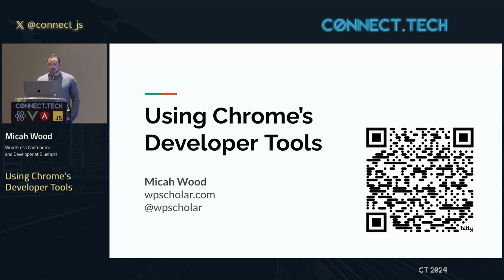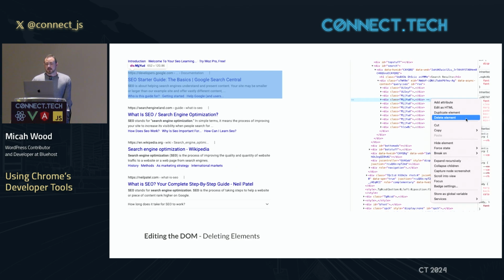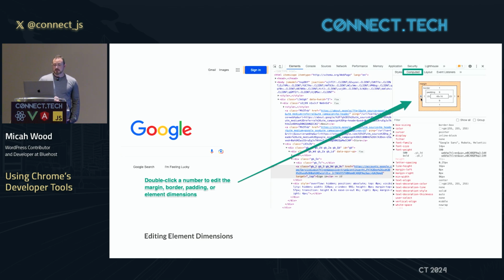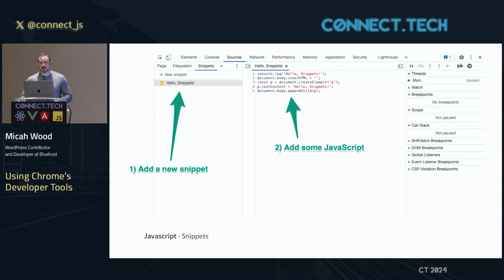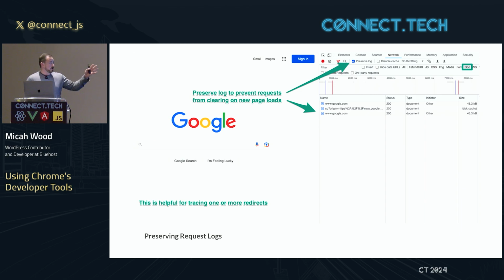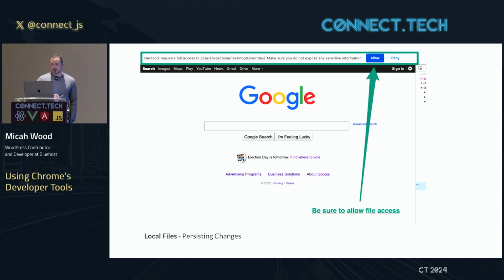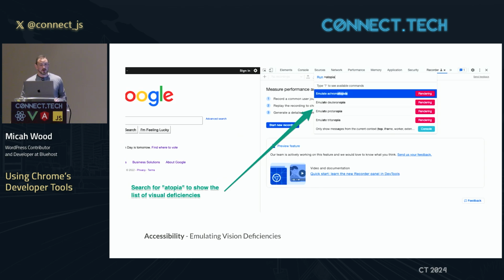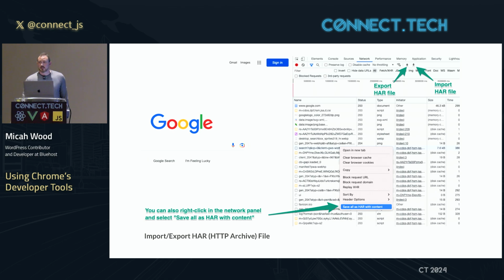Connect.Tech 2024 - Micah Wood - Using Chrome Developer Tools